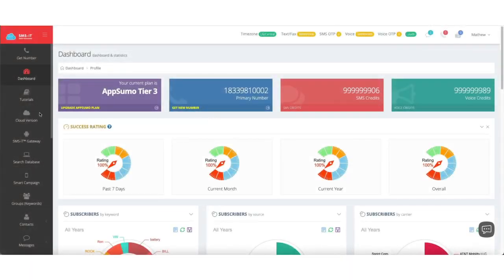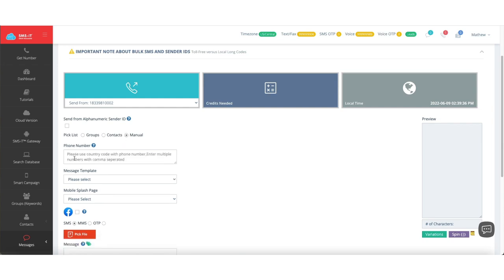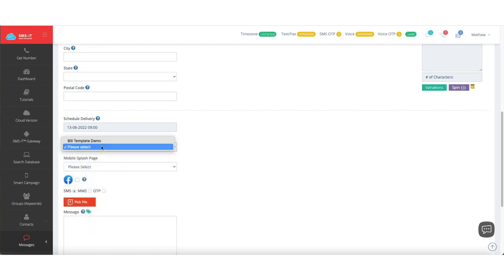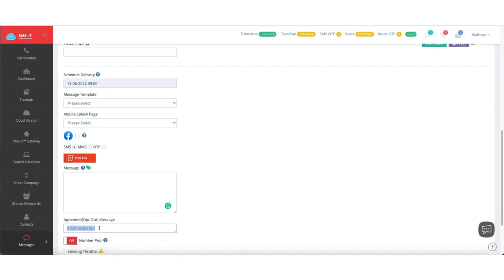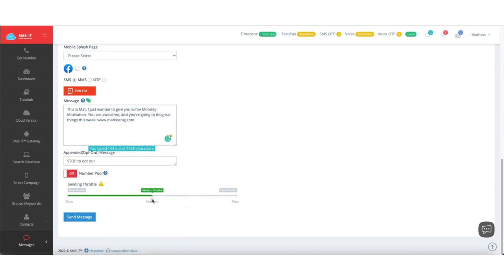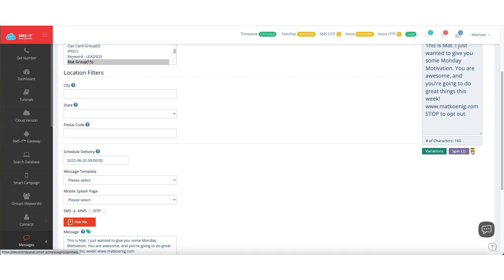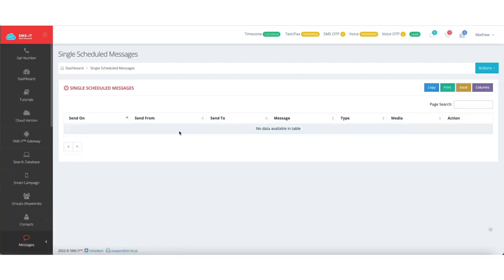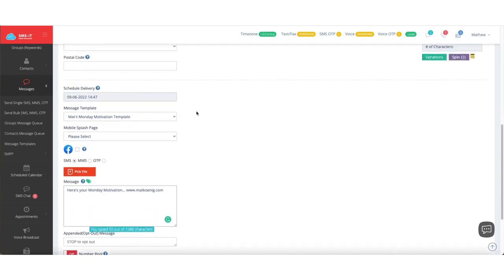Sending Messages to Groups and Individuals